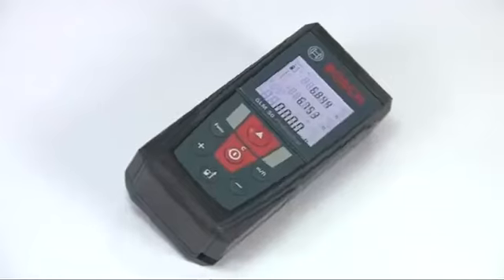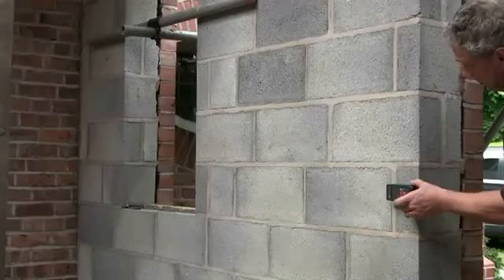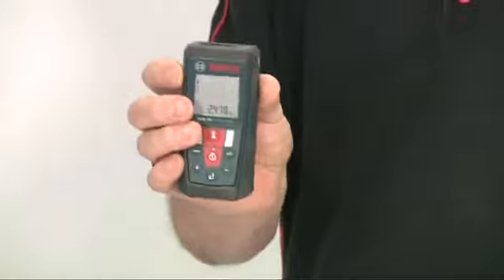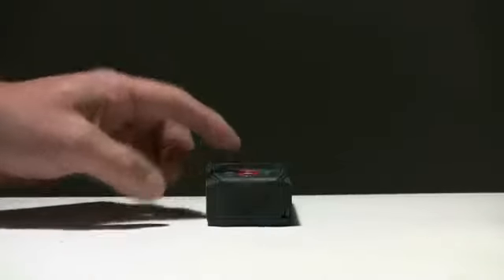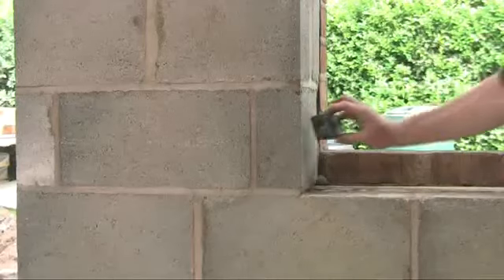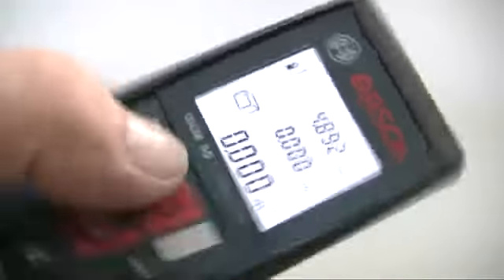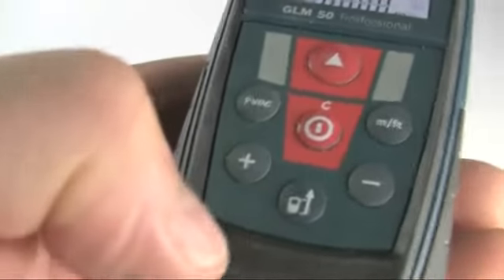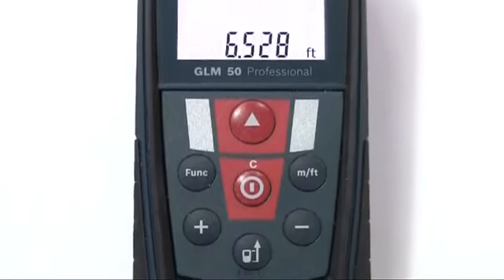Bosch GLM 50 Laser Distance Measurer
The Bosch GLM 50 Laser Distance Measurer is designed for precise distance measurements up to 165 feet away. It features five measuring modes, including length, area, volume, continuous and indirect length calculations, has a large, automatic illuminated LCD for easy and convenient viewing of functions and is accurate up to ±1/16 inch. For more information about this and other great laser construction tools,